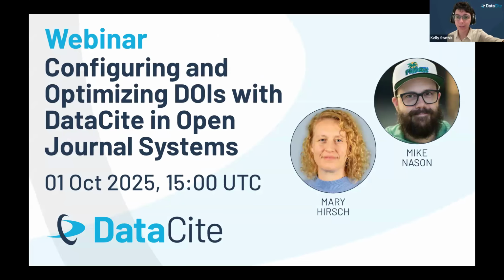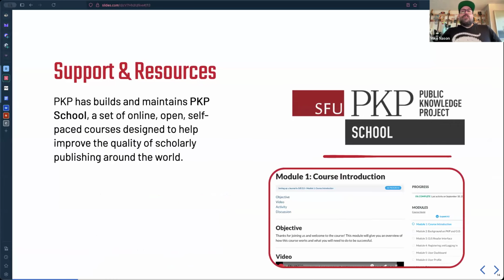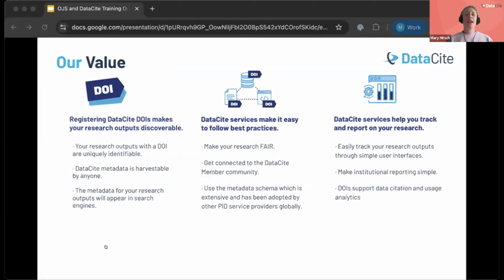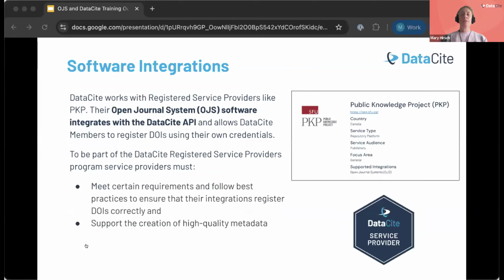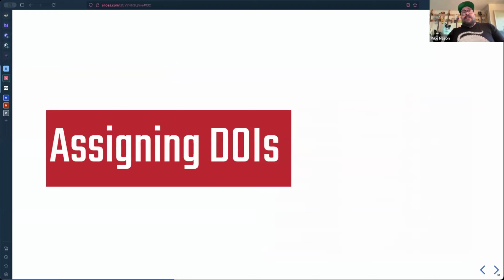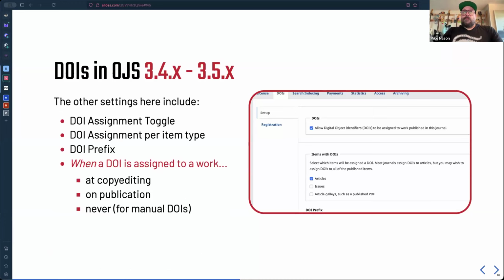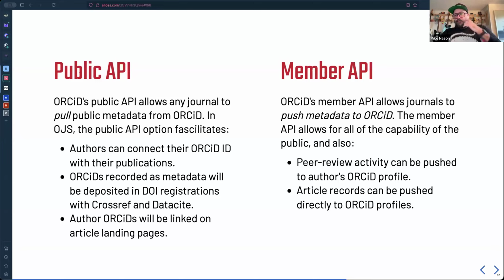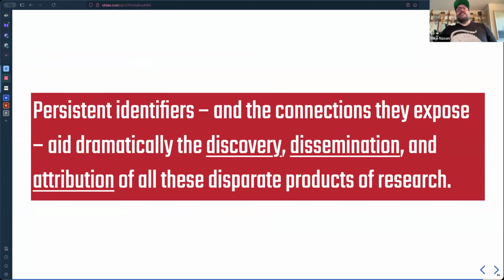Configuring and Optimizing DOIs with DataCite in Open Journal Systems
The webinar is for anyone interested in learning how to register DOIs with Open Journal Systems (OJS). It covers how to configure the OJS DOI Plugin and optimize your DOI metadata for discoverability. Whether you are already registering DOIs through OJS or exploring this option, this session will help you understand how to make the most of the DOI Plugin and what DataCite DOIs can do for your organization.

Speakers:

00:00 Welcome and Introduction to DataCite – Kelly Stathis (Product Manager, DataCite)

02:12 Mike Nason (Open Scholarly Infrastructure Advisor, Public Knowledge Project), slides

11:44 Mary Hirsch (Member Support Manager, DataCite), slides

22:56 Mike Nason (Open Scholarly Infrastructure Advisor, Public Knowledge Project)

44:45 Q&A